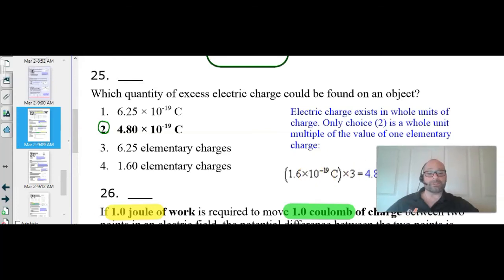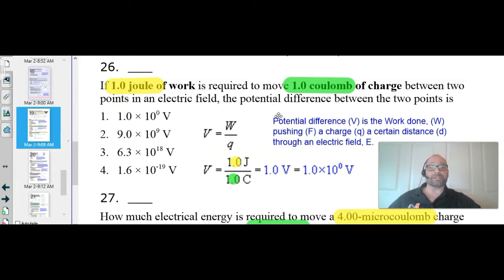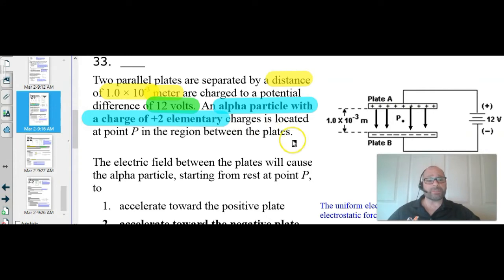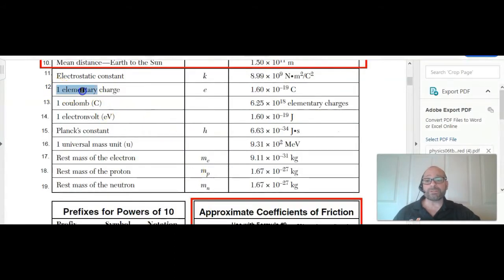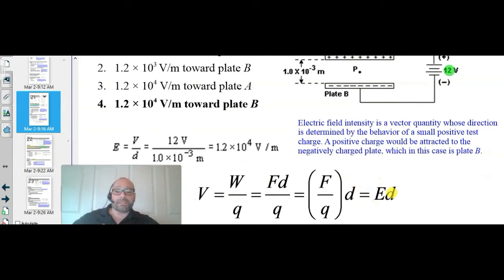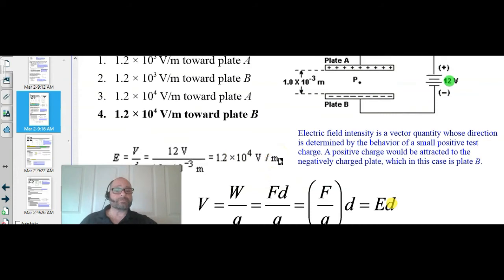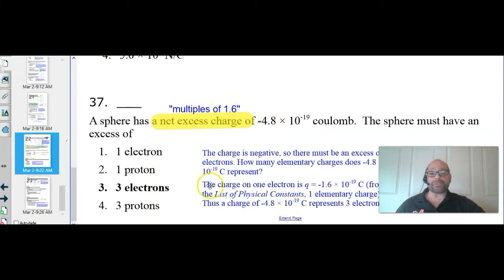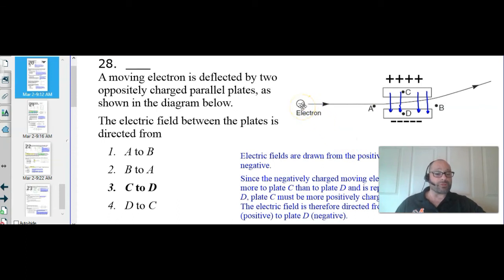E6c. Selected Problems Explained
Electrostatic Problems Explained